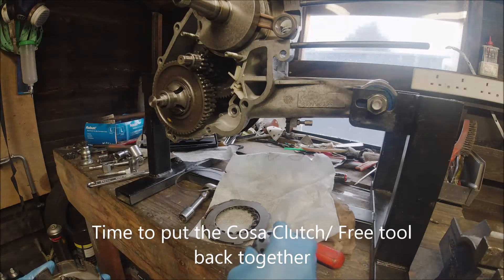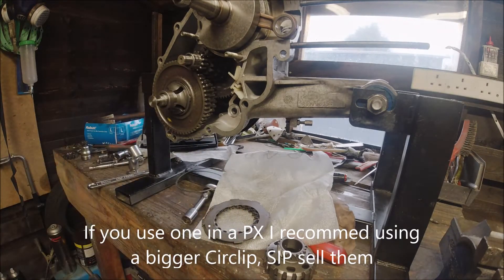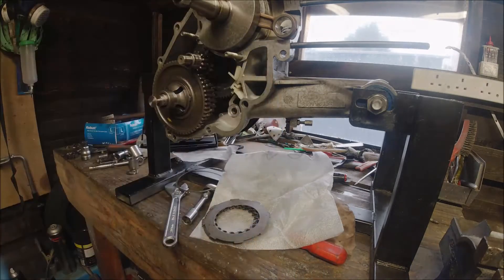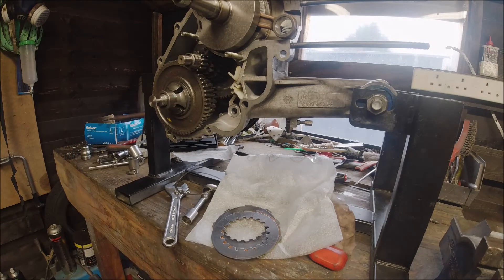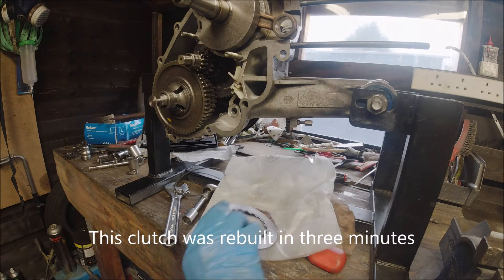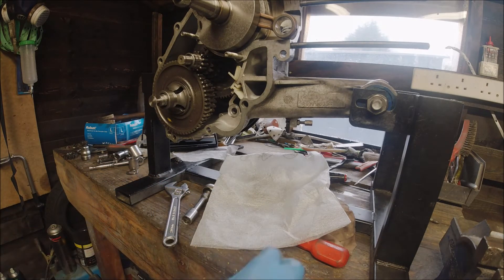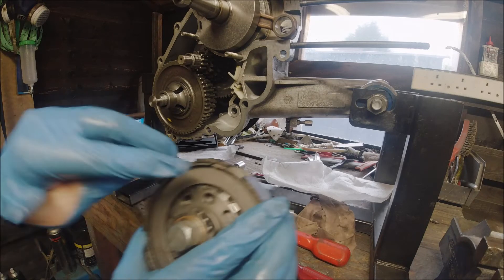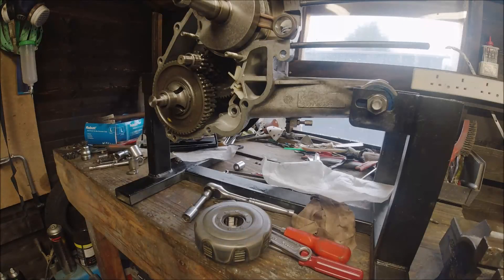Vespa Tuning on a Budget 5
Putting the free magic tool back together in less than 3 Minutes